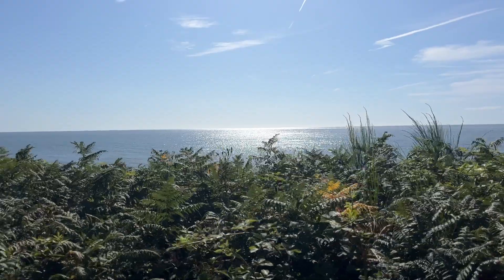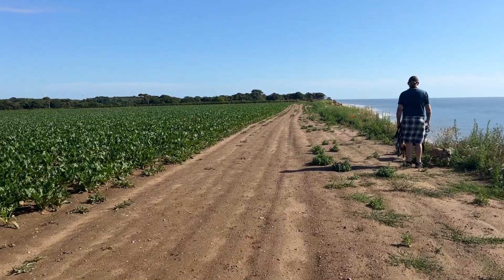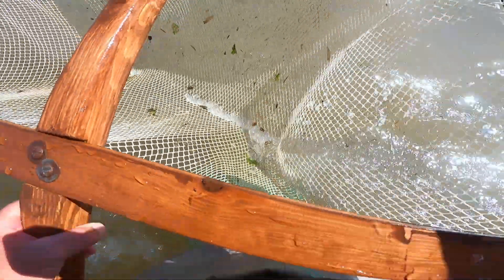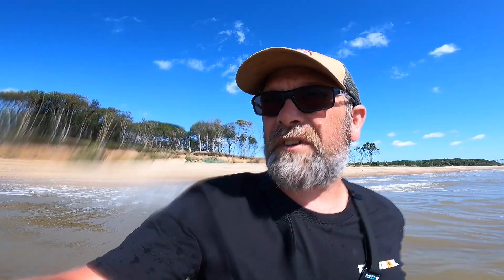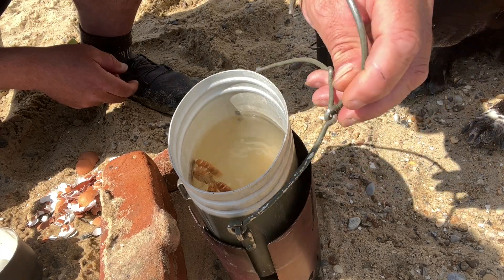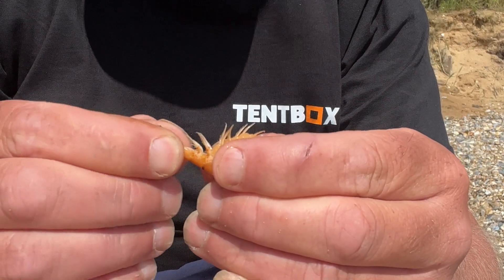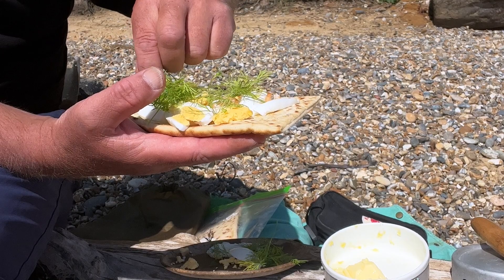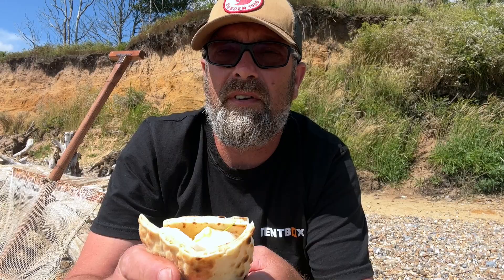Pushnet fishing for shrimp at Covehithe.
Pushnet fishing really takes me back to my childhood here on the Suffolk coast.  Every summer we spent days net fishing for crabs and push net fishing for shrimps.

Push nets are really easy to make as you can see by my design and when conditions are good you can really have a huge hall of what I think is the best tasting crustacean here in the North sea.

Personally I think the good old brown shrimp has a better taste than Lobster!  What do you think?

Covehithe is one of my most favourite places in the world.  Covehithe is locate between Kessingland and Southwold here on the Suffolk coast and in my eyes a place not to be missed if you are in the area.

30% Code: VILDMARK30
Tentbox Roof Tents, £50 discount, use code: martingrove or follow